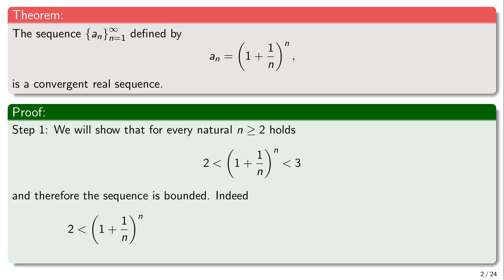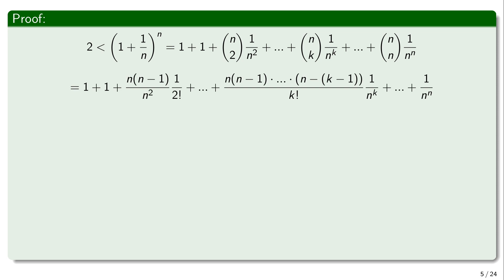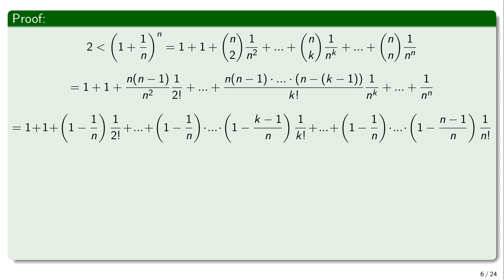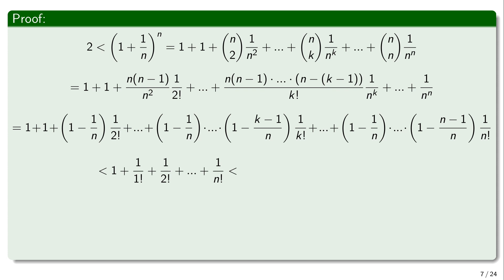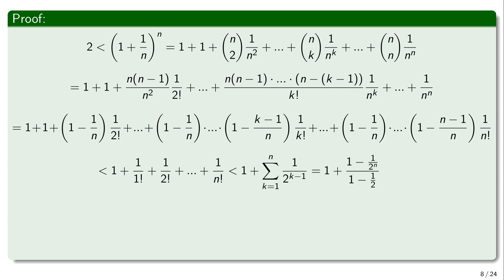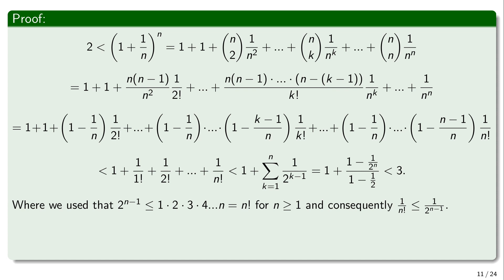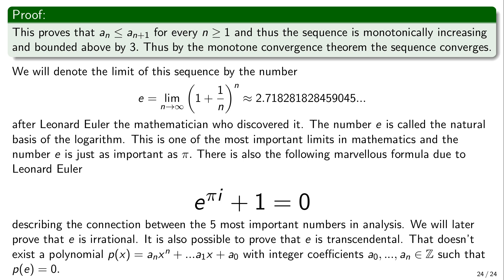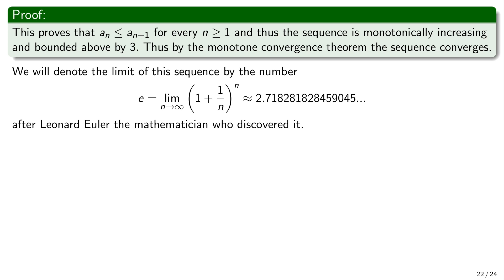Euler's number e=lim(1+1/n)^n, Base of Natural Logarithm, most important limit existance proof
In this video, we prove the existence of the limit that defines the natural basis for the logarithm. This number was discovered by Leonard Euler and it is called after him and denoted by e. e is one of the most important numbers in mathematics it is just as important as pi. We prove that the limit
e=lim(1+1/n)^n as n tends to infinity exist show a desmos visualization, and say a few words about the properties of e. We also mention Eulers Magical formula e^pi i+1 =0.

Check this coll shirt with the visual proof from the video printed on it.